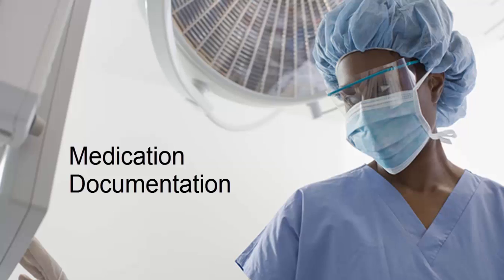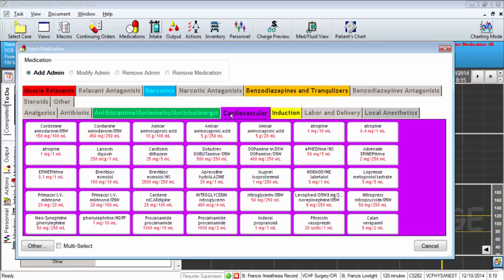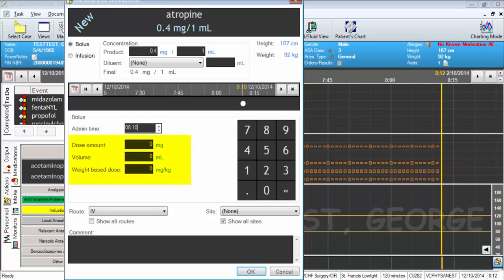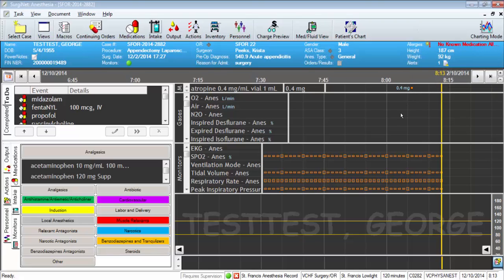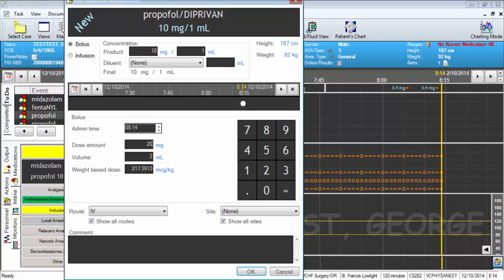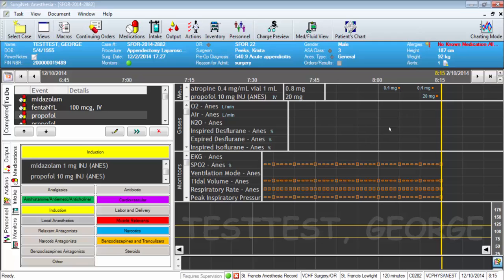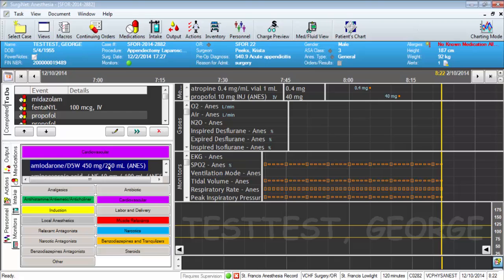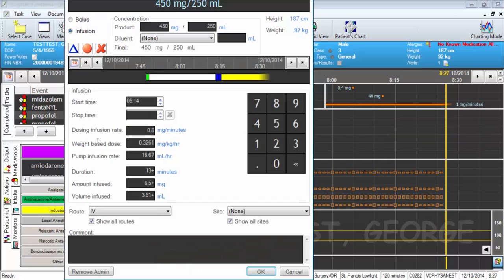Anesthesia Medication Documentation 12 17 14 JNB